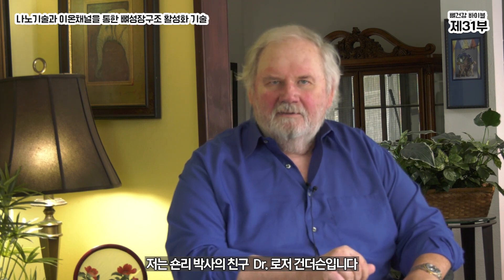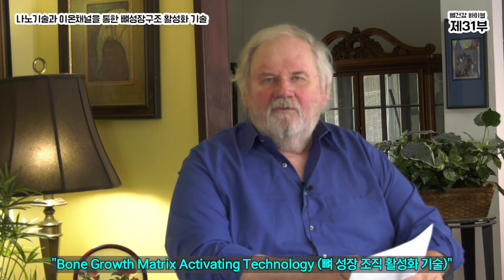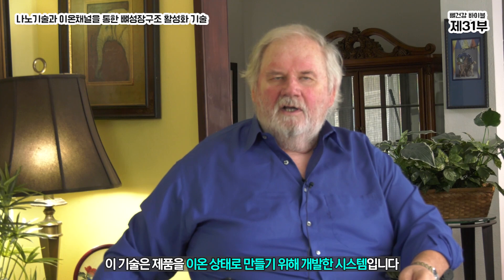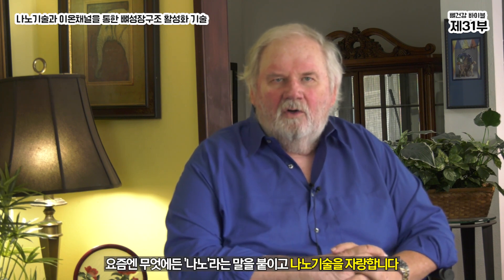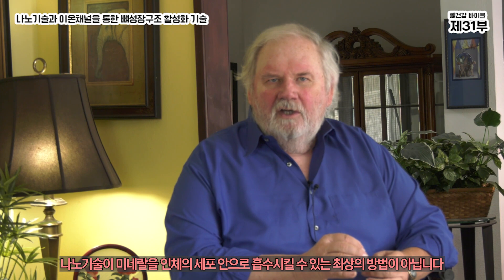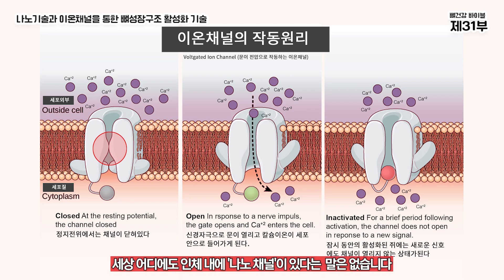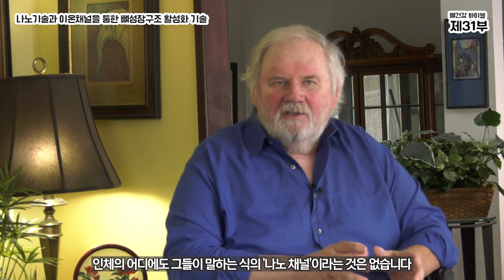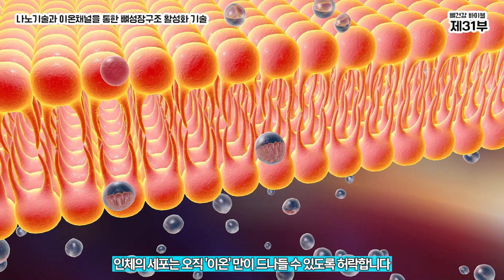[E743] 나노기술과 이온채널 기술 중에 어느 것이 제대로 뼈 성장 조직을 활성화 시킬까? - 골다공증 탈출을 위한 '뼈건강 바이블' 제32부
나노기술과 이온채널 기술 중에 어느 것이 제대로 뼈 성장 조직을 활성화 시킬까? - 골다공증 탈출을 위한 '뼈건강 바이블' 제32부

어메이징 이온 칼맥이나 바이탈 멀티, 혹은 조인트 매직을 구입하시려면